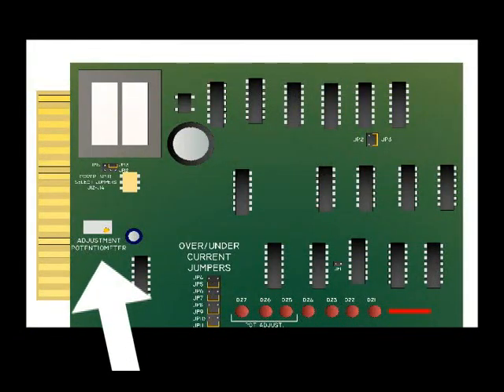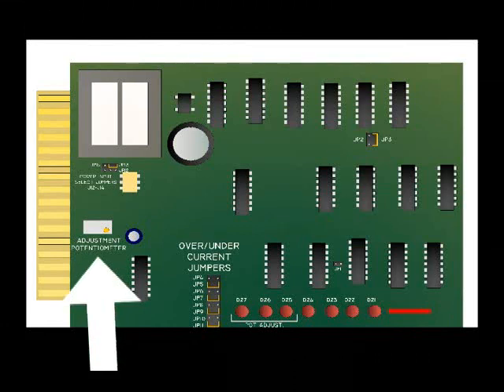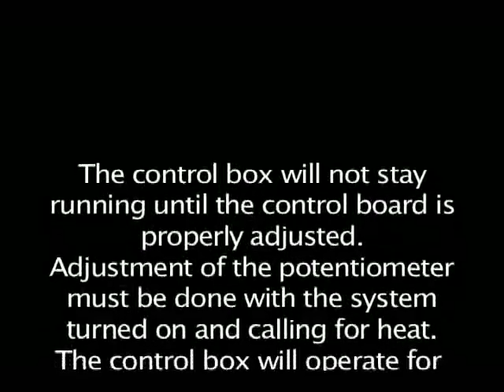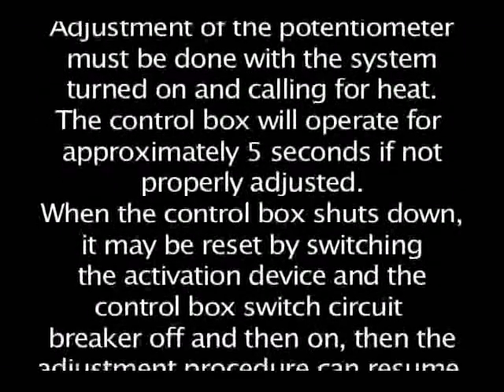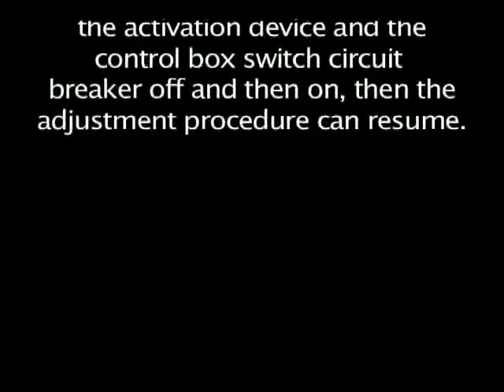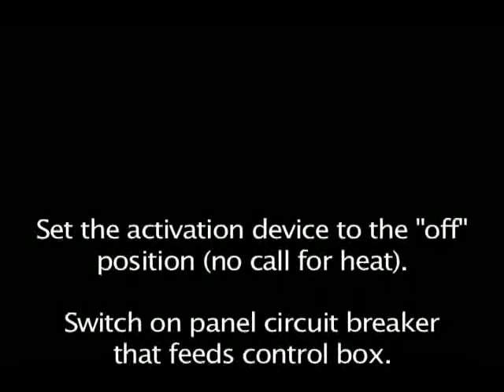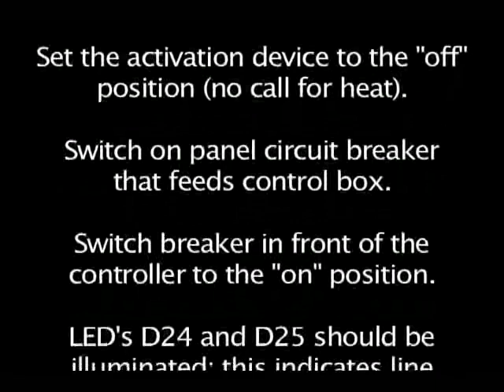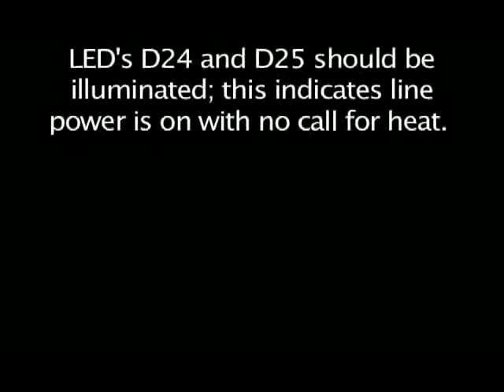CBX Control Units - Adjusting the Potentiometer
Adjusting the Heatizon CBX 6/23 Control Board Potentiometer